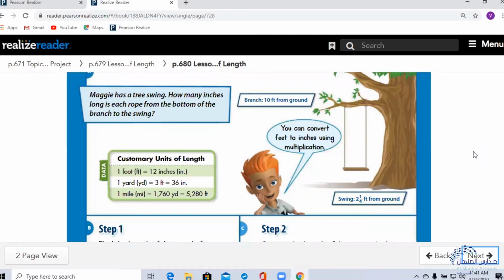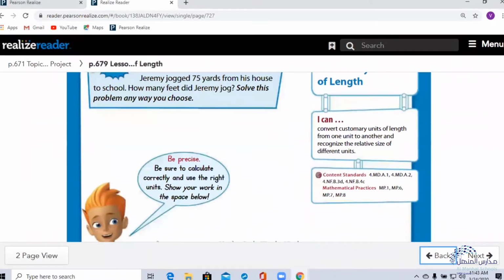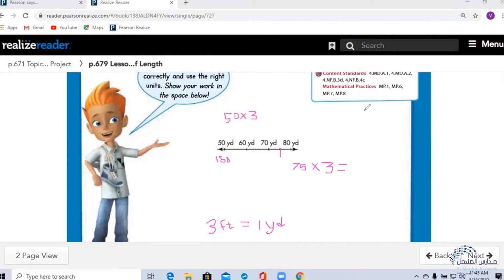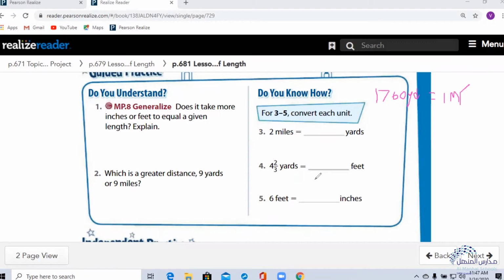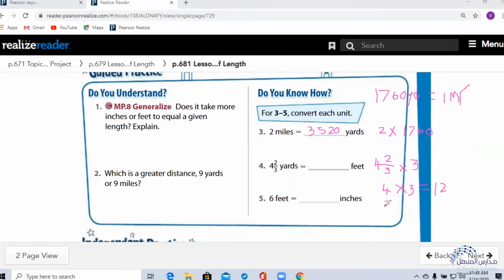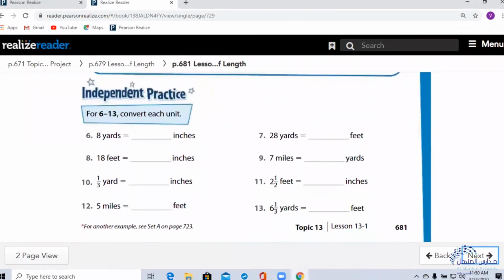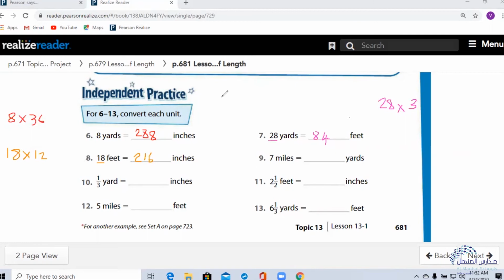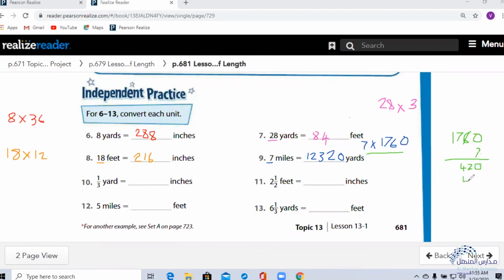Grade 4 Math, Week 10, L13 1 Pg 679 681